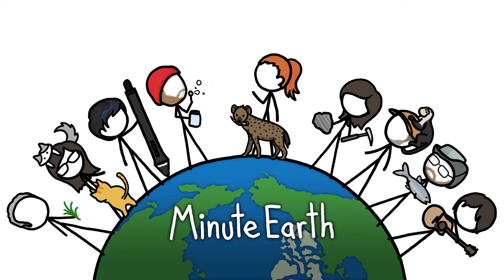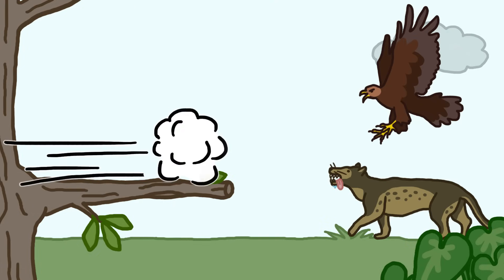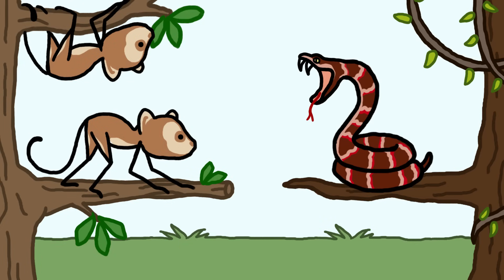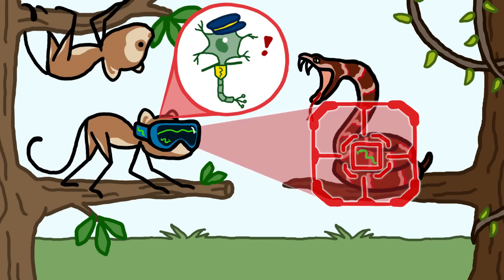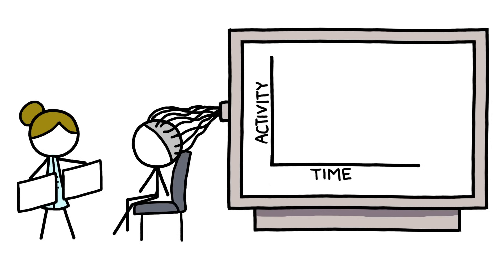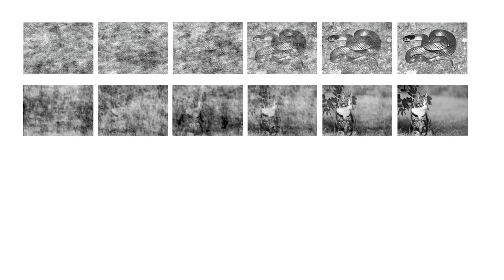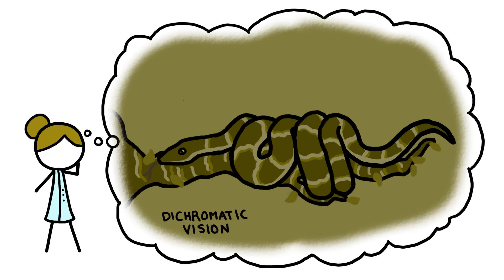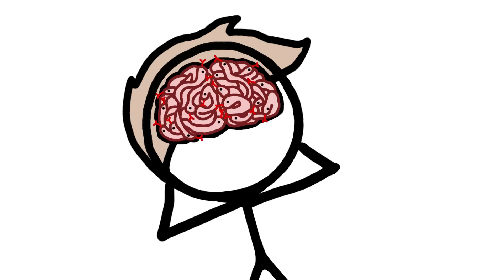Why Are Snakes So Creepy?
Snakes occupy a special place in the human brain because they’re so weird.

To learn more about this topic, start your googling with these keywords:
- Ophidiophobia: The abnormal fear of snakes
- Lateral Undulation: Waves of lateral bending through the body that propel the snake forward.
- Trichromatic Vision: Three color receptors in the eye that allow the animal to see a wider spectrum of colors.
- Electroencephalogram: A non-invasive method of measuring electrical activity in the brain.

CREDITS
Script Writer: David Goldenberg
Script Editor: Kate Yoshida
Video Illustrator: Qingyang Chen
Video Director: Kate Yoshida
Video Narrator: Kate Yoshida
With Contributions From: Emily Elert, Henry Reich, Alex Reich, Ever Salazar, Peter Reich

REFERENCES
Isbell, L. (2004). Snakes as agents of evolutionary change in primate brains. Journal of Human Evolution 51 (1-35).

LoBue, V., and DeLoache, J. (2008). Detecting the Snake in the Grass: Attention to Fear-Relevant Stimuli by Adults and Young Children. Psychological Science 19:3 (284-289).

Kawai, N., and He, H. (2016). Breaking Snake Camouflage: Humans Detect Snakes More Accurately than Other Animals under Less Discernible Visual Conditions. PLoS ONE 11:10.